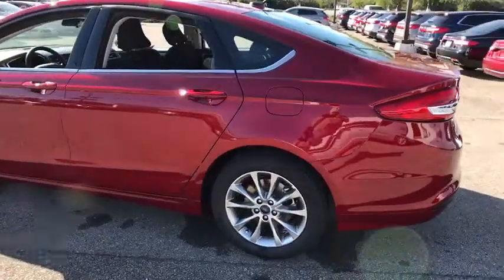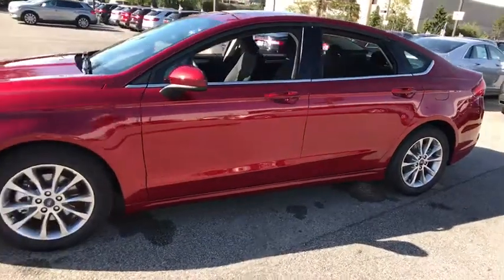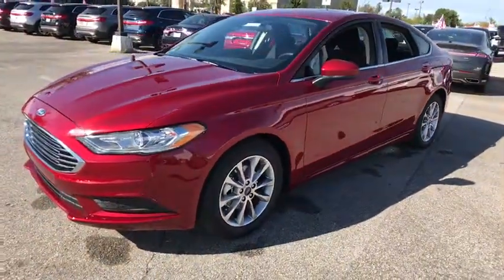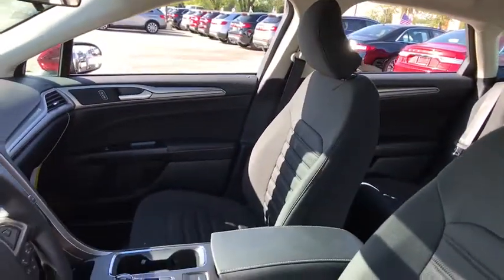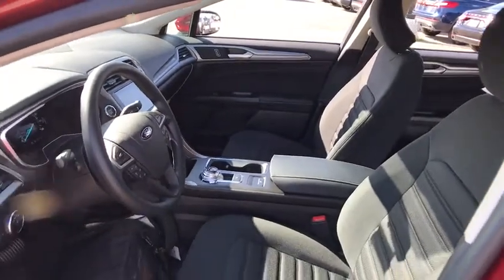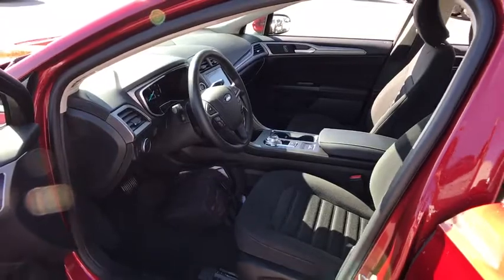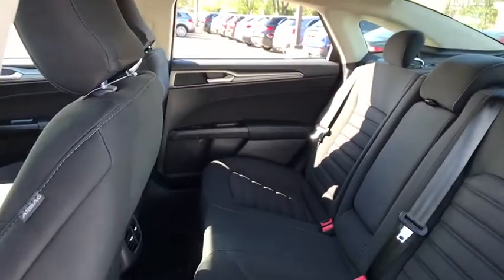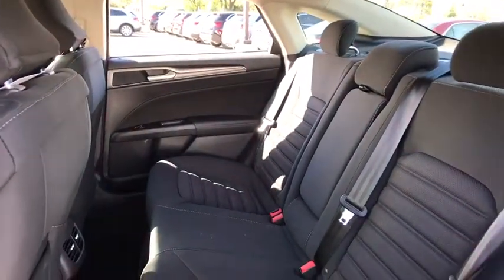2017 Ford Fusion Louisville, Lexington, Elizabethtown, KY New Albany, IN Jeffersonville, IN 36536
Oxmoor Ford
100 Oxmoor Ln

2017 Ford Fusion Ruby Red Metallic Factory MSRP: $25,115 $4,443 off MSRP! SE 6-Speed Automatic. New Price! 32/21 Highway/City MPG Price includes: $2,150 - Retail Customer Cash. Exp. 01/02/2018